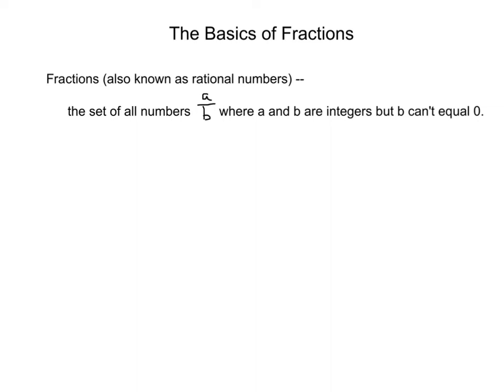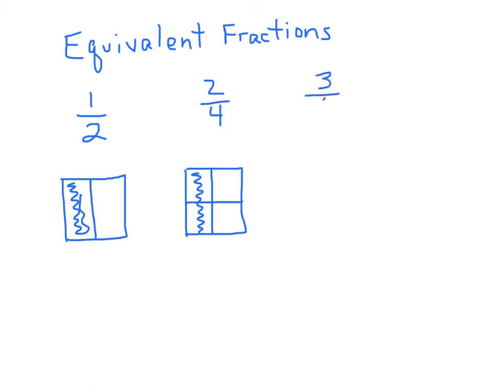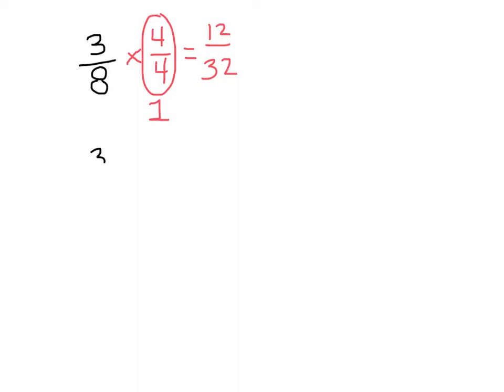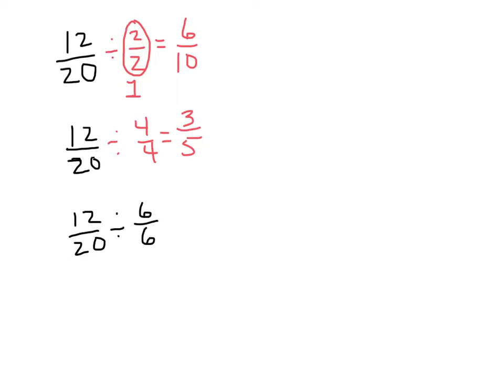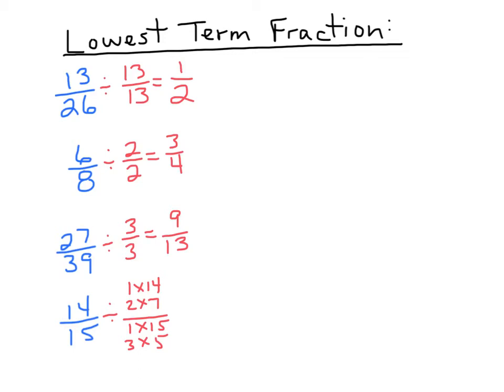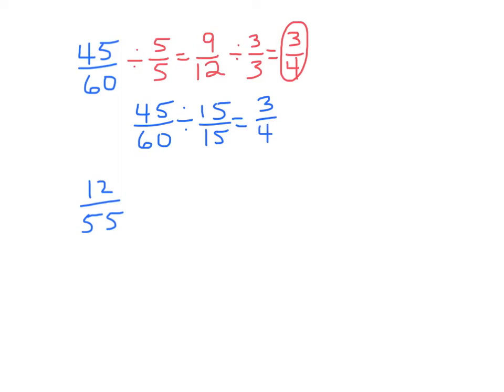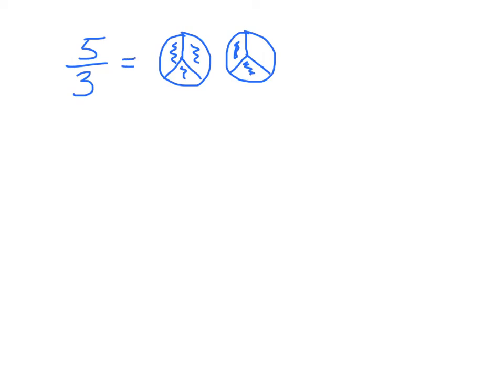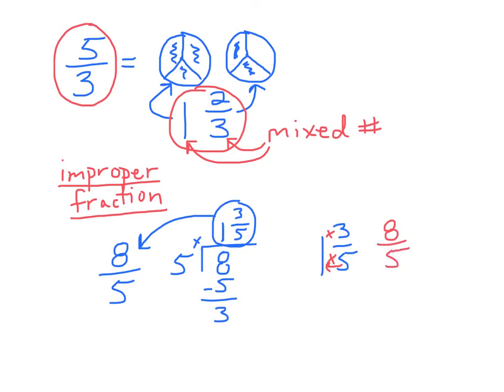Hiram Math 101 Overview of Fractions